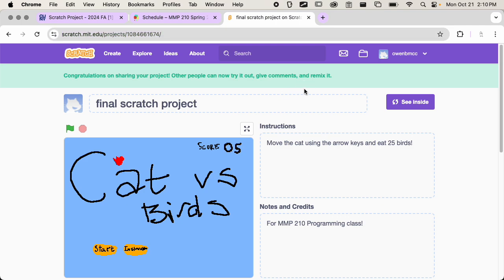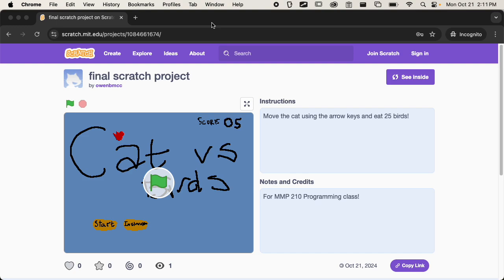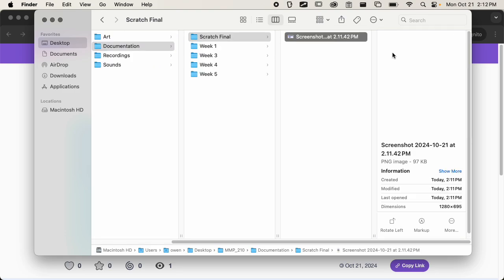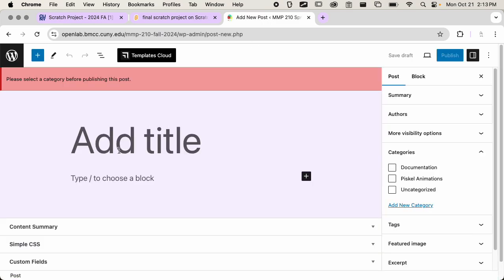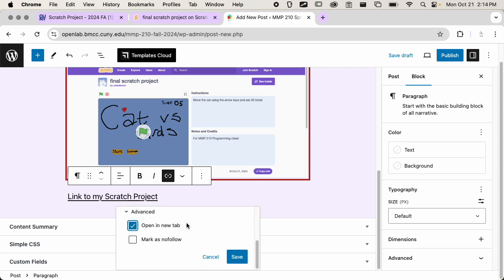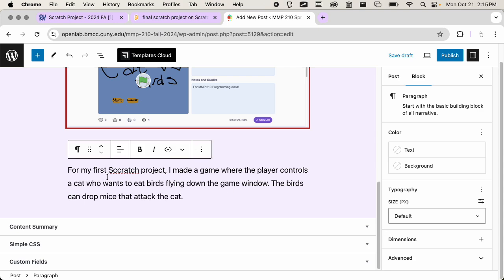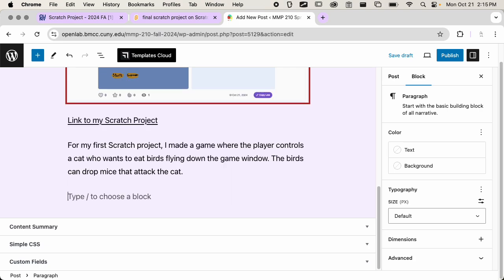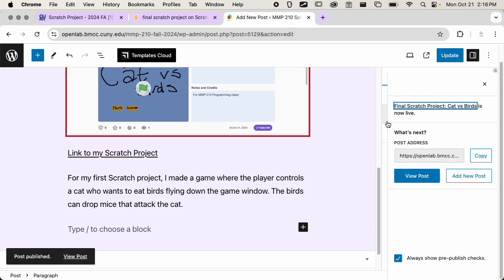Scratch project submission ~ MMP 210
This video reviews creating a post on Open Lab for the final scratch project submission.